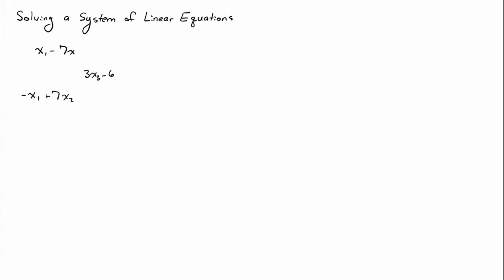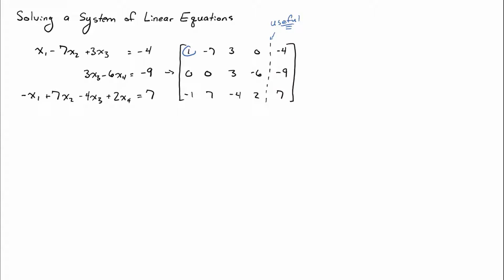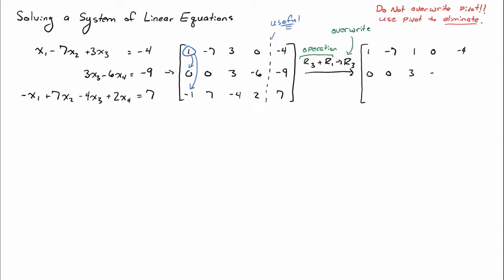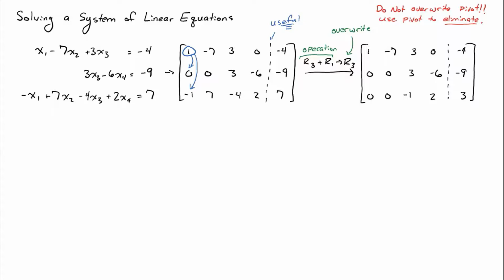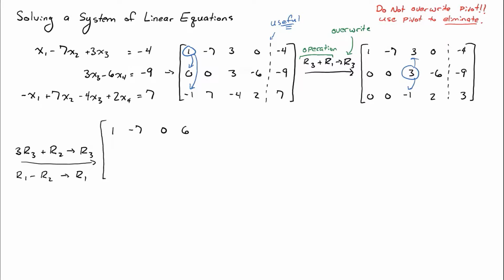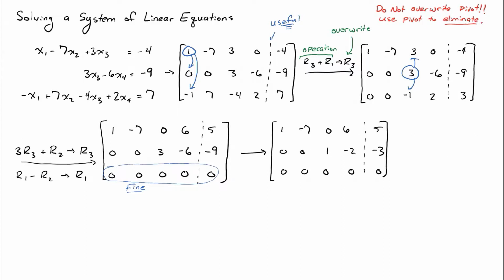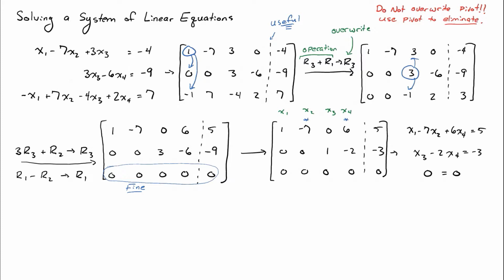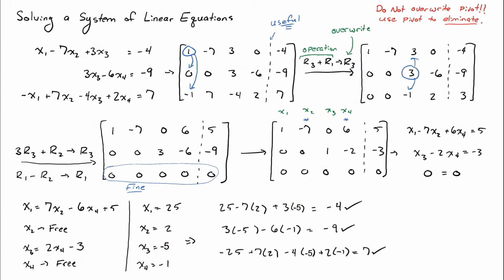Linear Algebra - Solving Systems of Equations